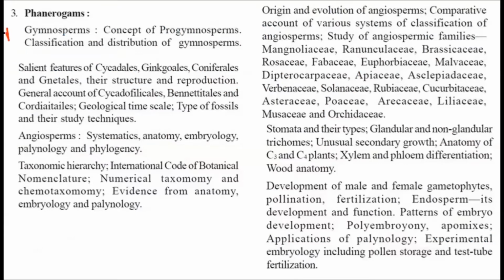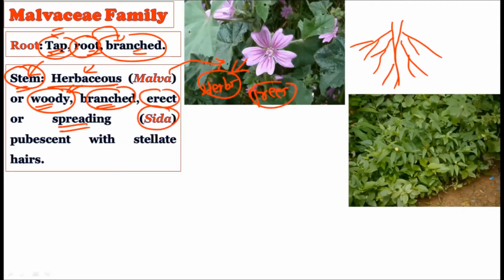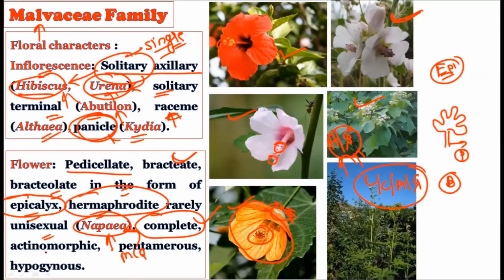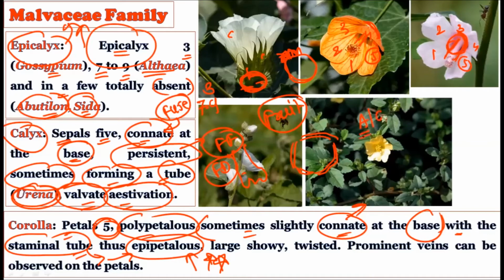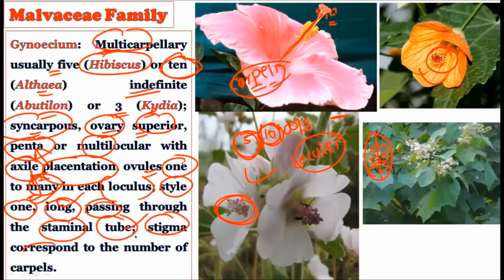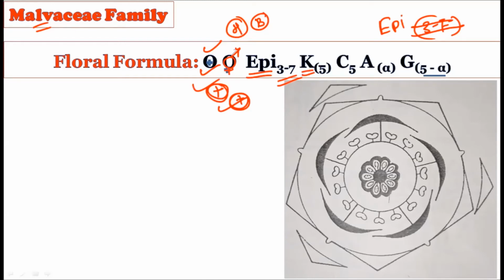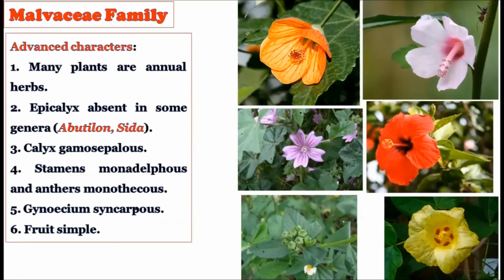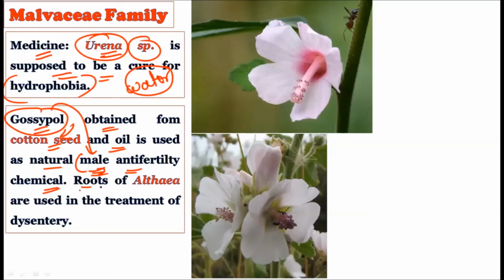Malvaceae Family: Vegetative & Reproductive Character: Angiosperm Family descriptions for UPSC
Angiosperm Family descriptions for UPSC - Malvaceae Family: The plant are generally herbs (Abutilon, Malva, Sida, Urena), shrubs (Hibiscus, Gossypium), and a few trees (Gossypium arboreum) with a mucilaginous sap in all parts. Usually young parts of the plants are covered with stellate hairs.

This video explains Malvaceae Family according to new syllabus of neet given by nta i. e. National Testing Agency.

1) Click on given link
2) Select Rs. 1199/- month plan.
3) Click on join
4) Make the payment

 _____________Thanking You______________